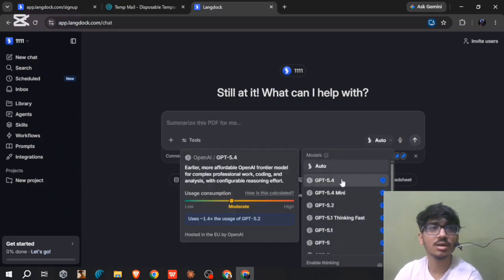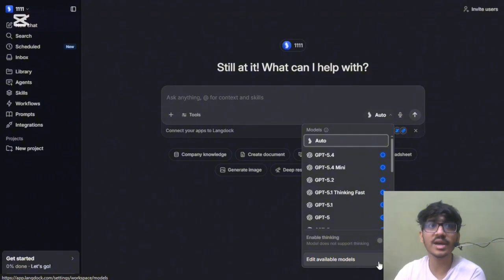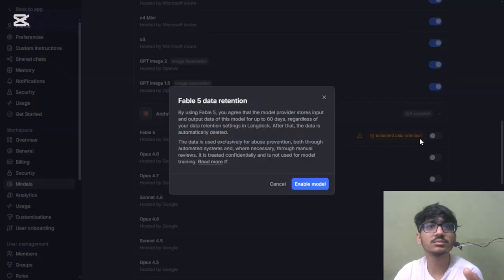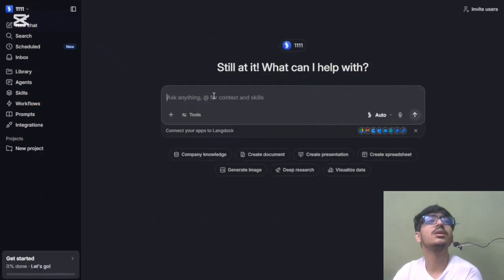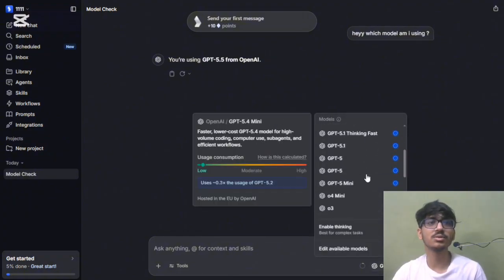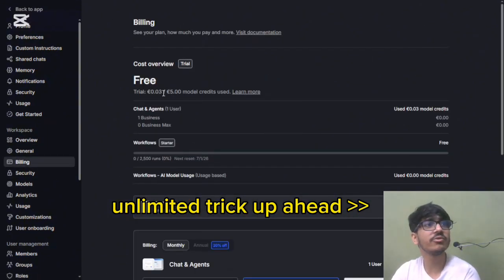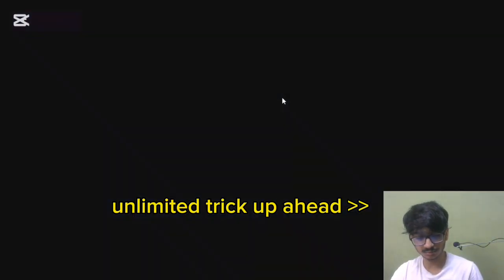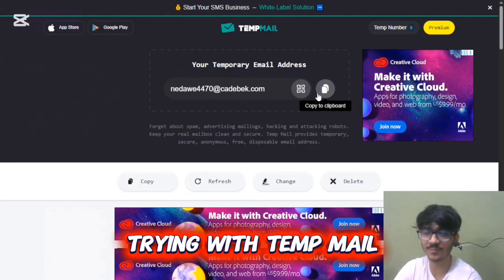How to get GPT-5.5 and Claude Opus 4.8 for Free: Complete Step-by-Step Tutorial.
Want to test Claude Opus 4.8 for free? In this video, I’ll show you exactly how to access this powerful coding model without paying upfront using Verdent and Kiro. If you are a developer looking to test cutting-edge AI on real coding tasks without the high API costs, this is the guide for you.
Claude Opus 4.8 is currently one of the strongest models for development, but it can be expensive.
In this video, you'll learn:
🚀 Why Claude Opus 4.8 is a game-changer for real-world development.
⚡ How to leverage Kiro’s platform to test Opus 4.8 before committing to a plan.
📌 Best use cases: from complex PR reviews to deep codebase understanding.

gpt 5.5 free
gpt 5.5 unlimited
opus 4.8 free
opus 4.8 unlimited

Are you looking for a way to use the latest AI models like GPT-5.5 and Anthropic Claude Opus 4.8 for free? In this video, I reveal a simple method to access these top-tier, premium AI models without spending a dime!
We cover how to sign up, set up your account, and enable specific models like Claude Opus 4.8 and GPT-5.5 directly through the LangDock platform. Whether you need advanced coding help, creative writing, or data analysis, this trick gives you free credits to get started.

In this video, you will learn:

How to get GPT-5.5 and Claude Opus 4.8 for free

A complete step-by-step tutorial for LangDock

How to enable and switch between different AI models

How to get free credits to start using premium AI tools

Keywords/Tags:
GPT-5.5, Claude Opus 4.8, Free AI tools, How to use GPT-5.5 for free, Anthropic Claude Opus free, AI tutorial, LangDock tutorial, premium AI for free, best AI models 2026.